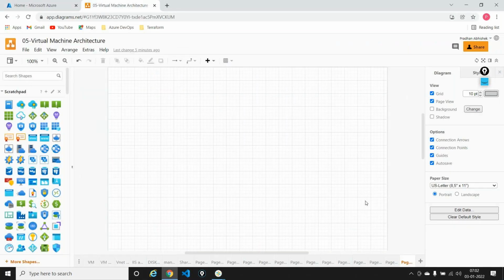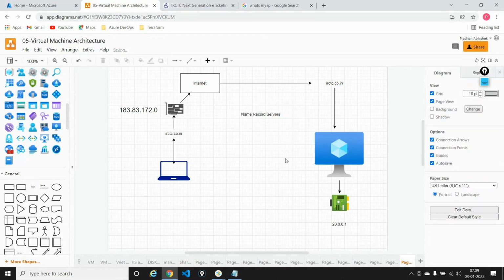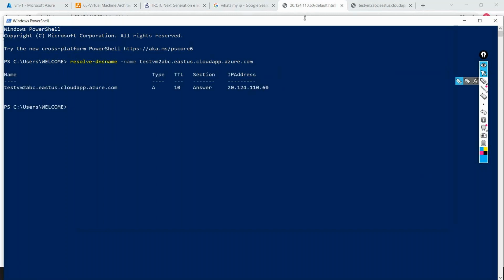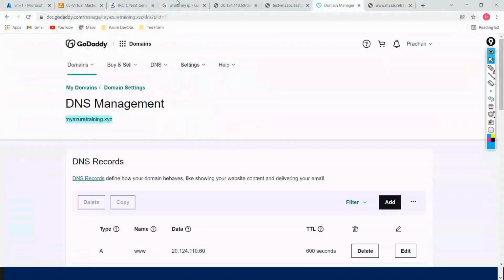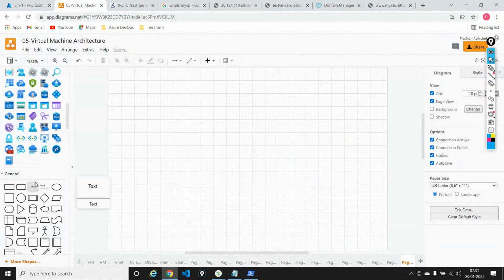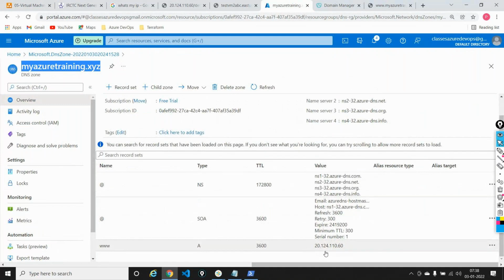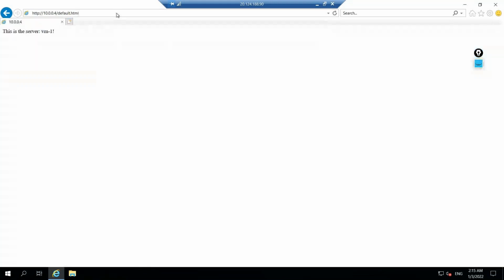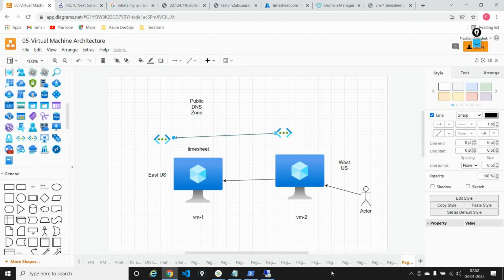Azure Networking Unleashed: Master the Essentials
Mastering Azure Networking is crucial in today's cloud computing landscape. In this tutorial, we'll unleash the essentials of Azure Networking, covering the fundamentals of Azure Virtual Network (VNet) and DNS configuration. You'll learn how to optimize your Azure Intranet for secure and efficient communication within your organization. We'll dive into the world of Azure DNS, exploring its role in facilitating Internet Protocol communication and how it differs from traditional DNS. By the end of this video, you'll have a solid understanding of Azure Networking basics, enabling you to design and implement a robust and secure network architecture. Whether you're a beginner or an experienced professional, this Azure Networking tutorial is perfect for anyone looking to take their cloud computing skills to the next level with Microsoft Azure.